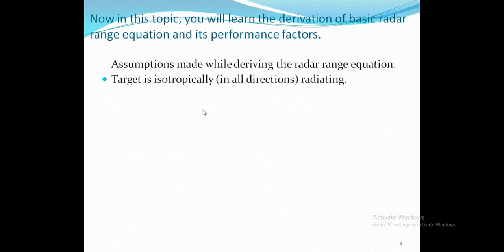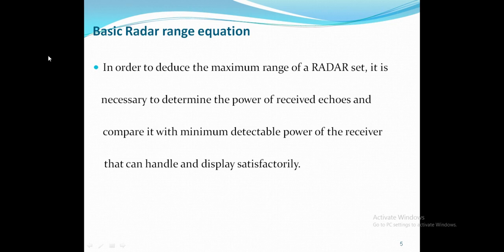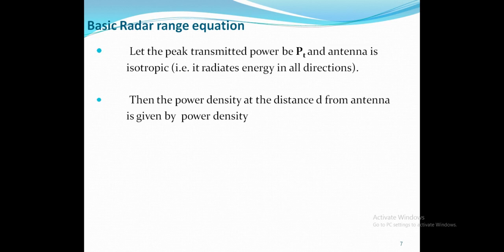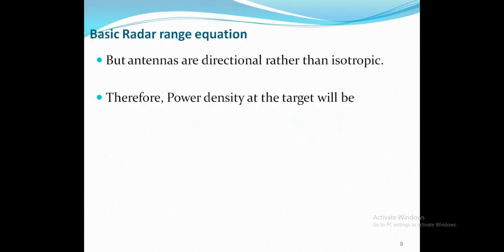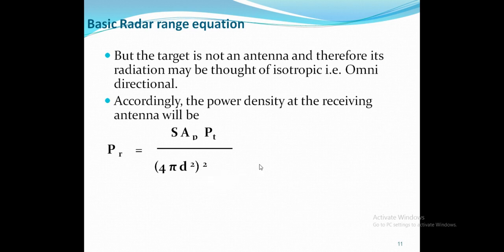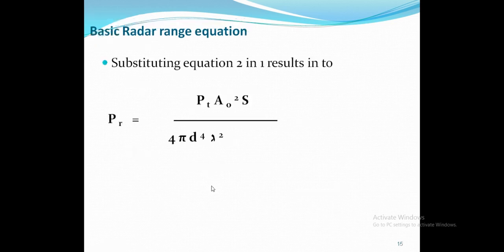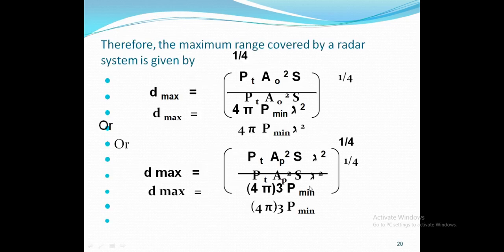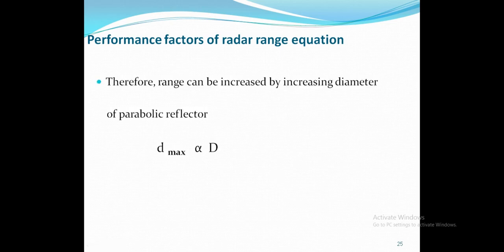M & TV 3 3